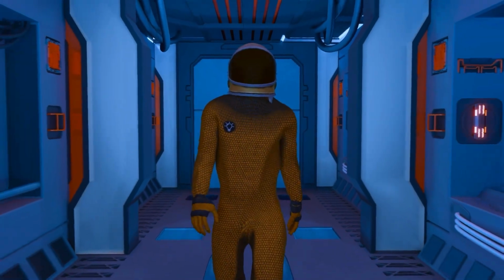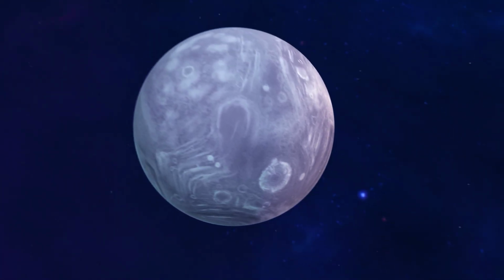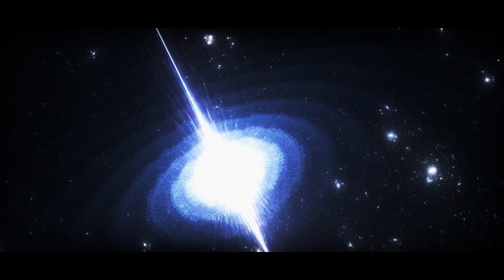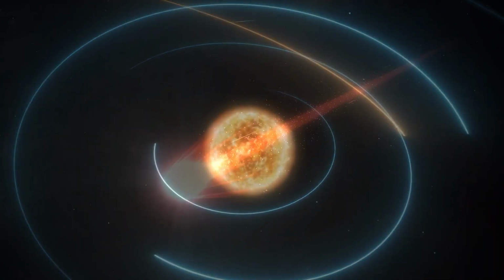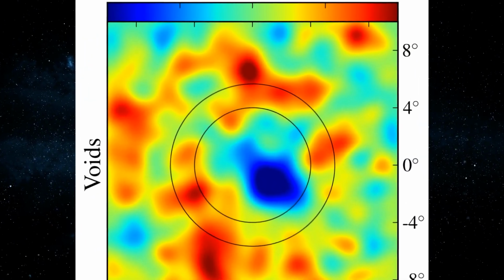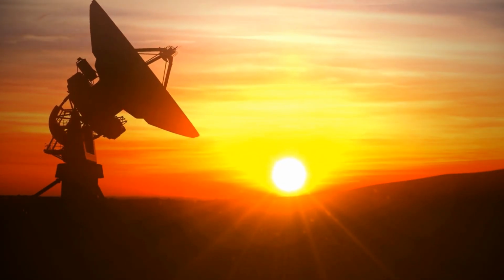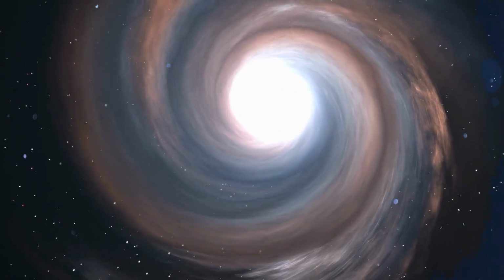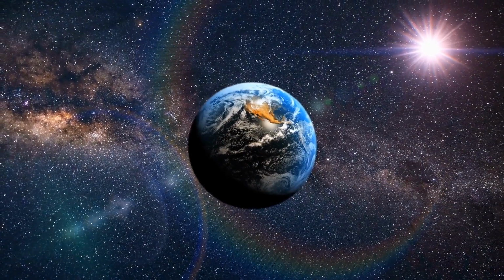Extraterrestrials CHILLIN’ on Uranus' Moons?! Scientists Just Found Something WILD! 🛸😱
🚨 YO, THIS IS INSANE! 🚨

Scientists just found FOUR moons around Uranus that could be hiding E.T. LIFE?! 👀🛸 Like… are we about to make first contact?! 🤯

These moons got underground oceans, possible life forms, and mysteries that’ll blow your mind. 🌌🔥 Are we alone, or is something chillin’ out there, just waiting to be found? 👽

Hit PLAY NOW before the truth gets buried! 🚀✨